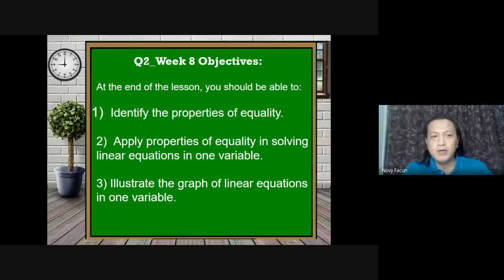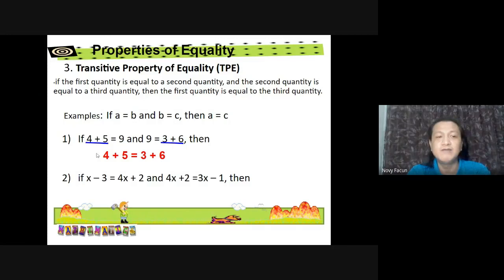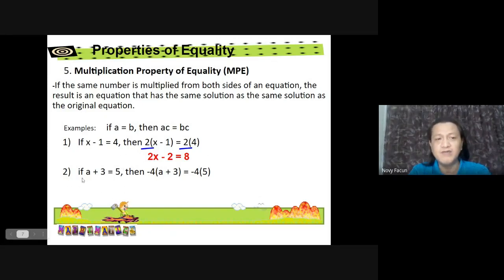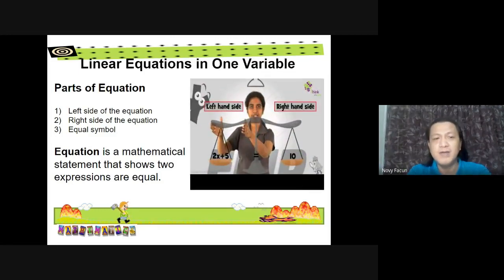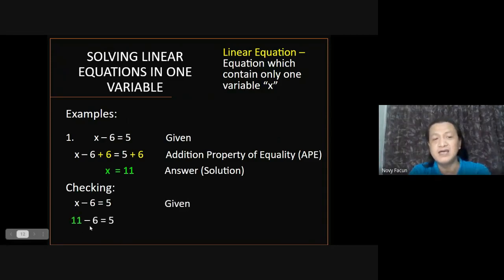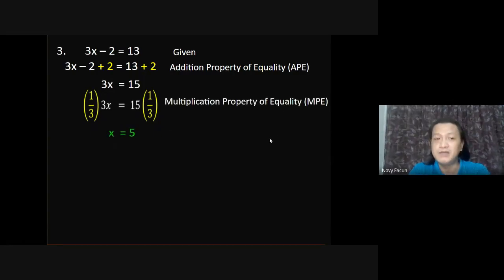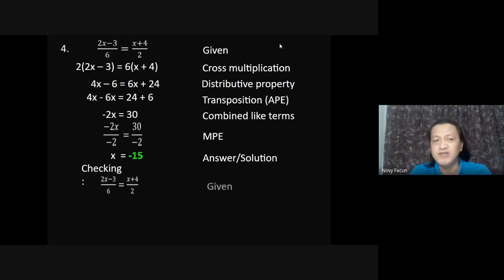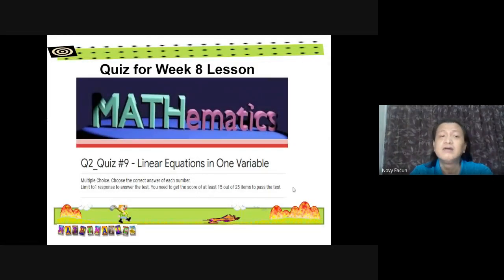GRADE 7 MATH: Solving Linear Equations in One Variable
This lesson is intended for learners to learn the concept of  "Solving Linear Equations in One Variable".